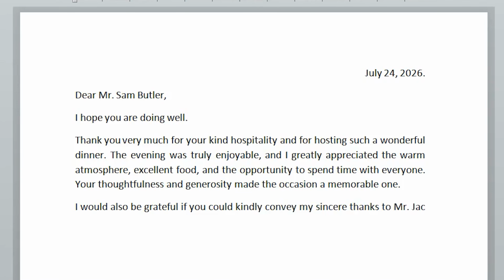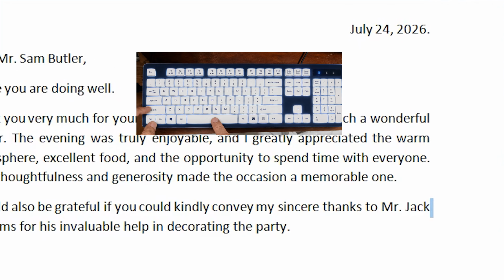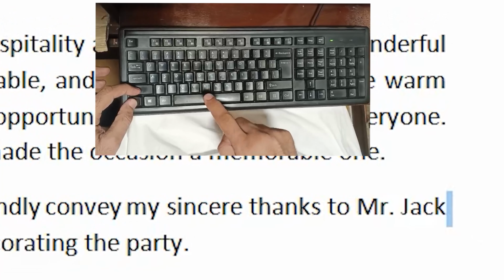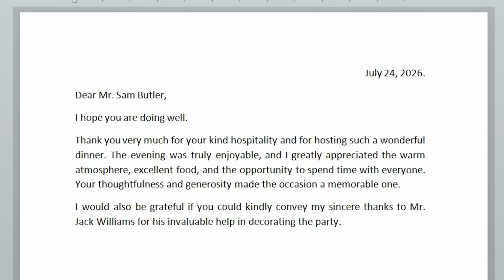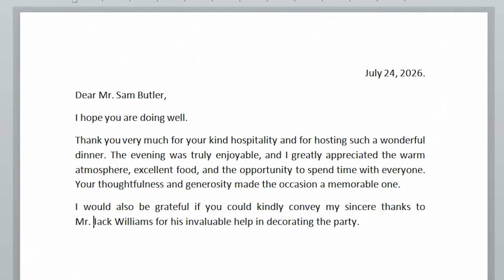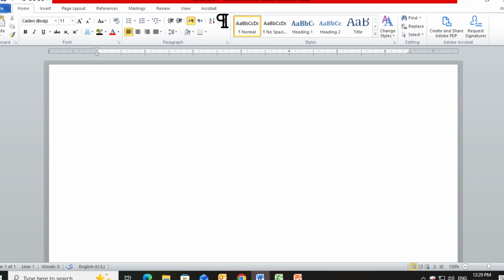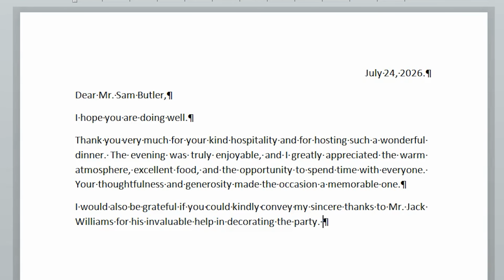How to Stop Words and Names Breaking in MS Word | How to Keep Names on One Line in MS Word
Learn how to stop names and words from splitting across two lines in Microsoft Word. This quick tutorial shows you how to use a non-breaking space to keep your text neat and on a single line.
Please note: Any match to real people is just by chance.